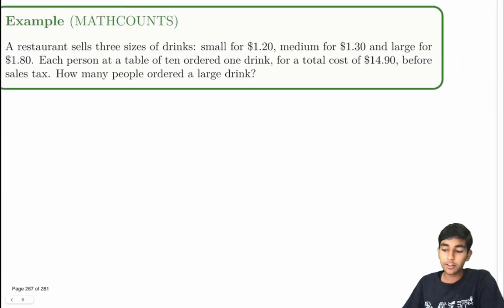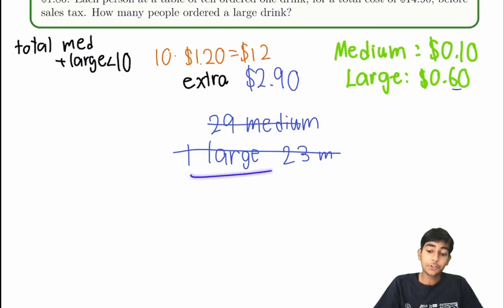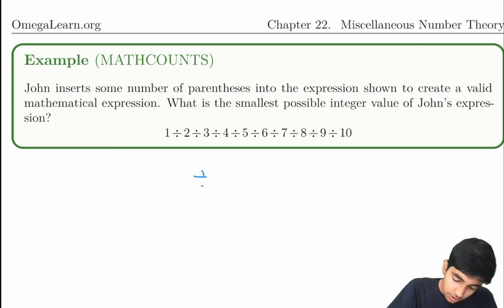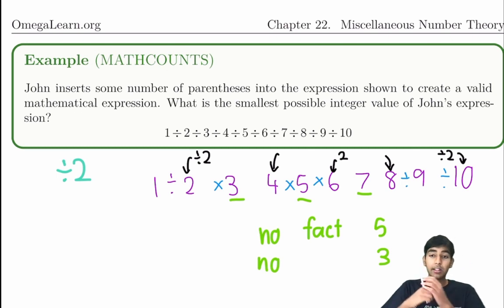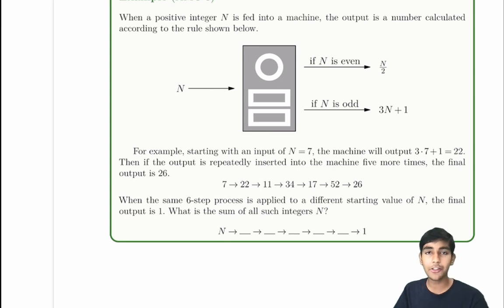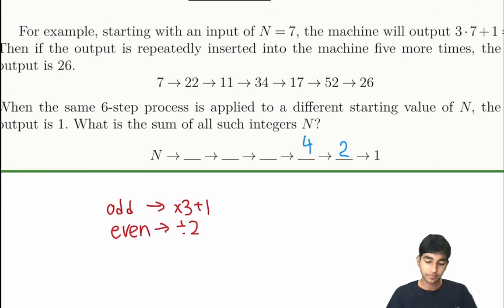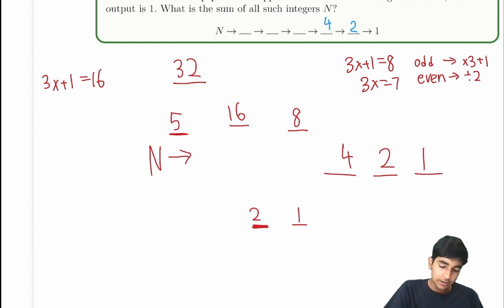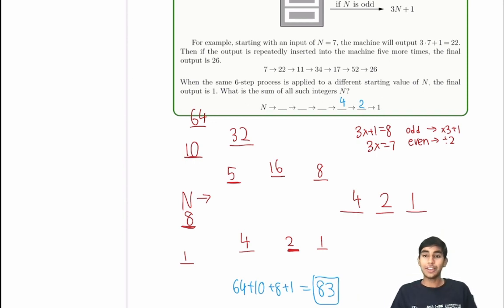Strangest Problems in Math - Mastering AMC 8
In this video, we will cover Miscellaneous Number Theory Problems on the AMC 8.